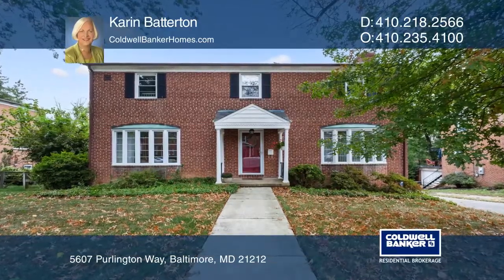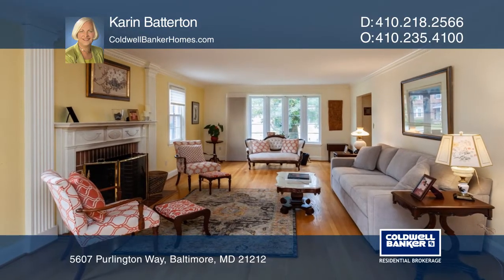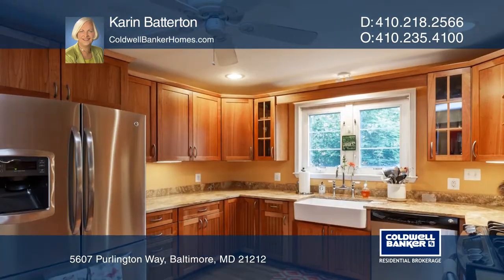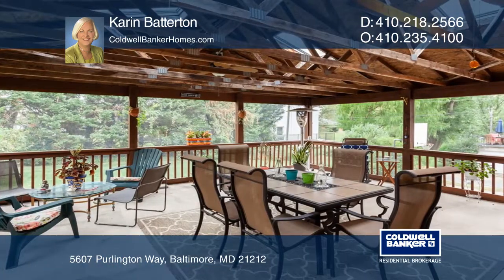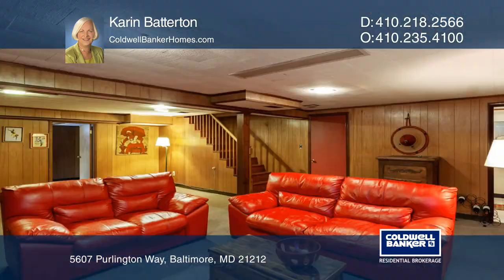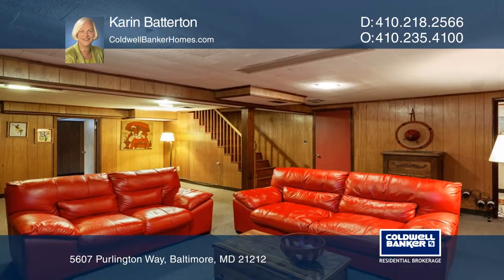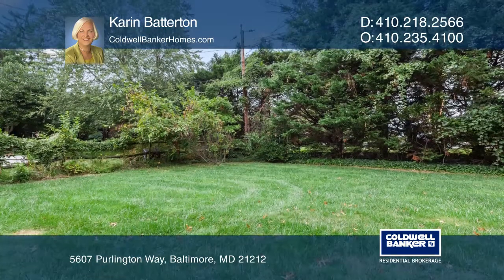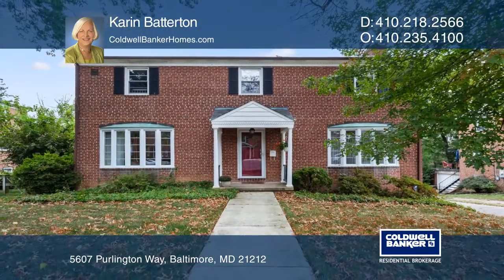5607 Purlington Way Baltimore, MD | ColdwellBankerHomes.com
5607 Purlington Way, Baltimore, MD

This all-brick home has four bedrooms, two full and two-half bathrooms. Features include an oversized living room, first floor den, eat-in kitchen, huge screened porch, a lower level family room with office or fifth bedroom scenario and a two-car attached garage. The large lot is on a quiet cul-de-s